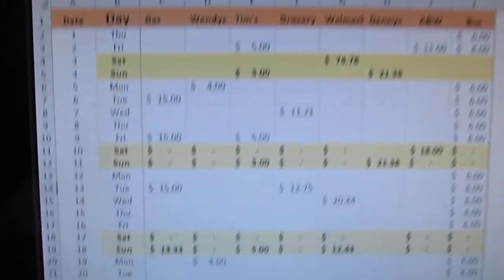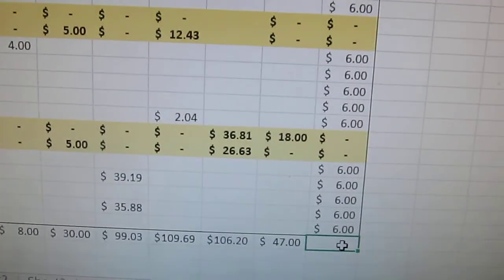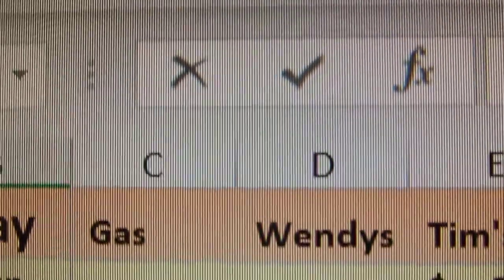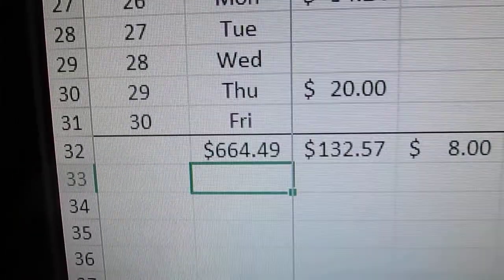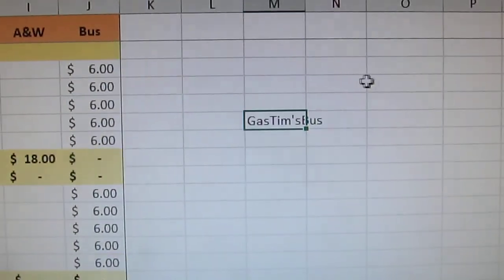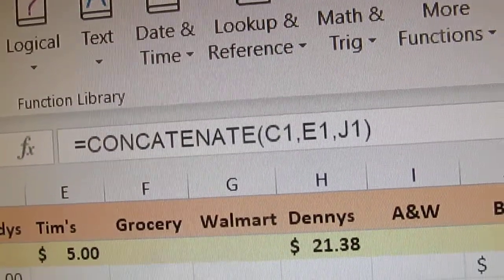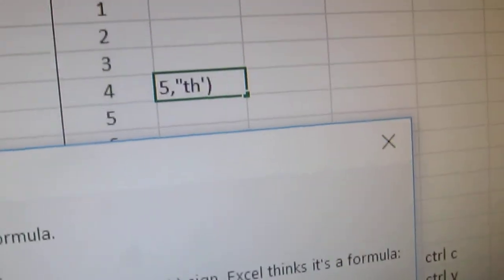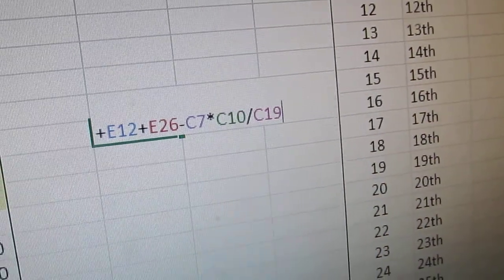Learning Excel Chapter 5 Formulas sum, concatenate, manually (S3E44)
I use excel for work and home stuff. It's actually quite easy to use. Here's on formulas and writing them. Thank you and have a great day!